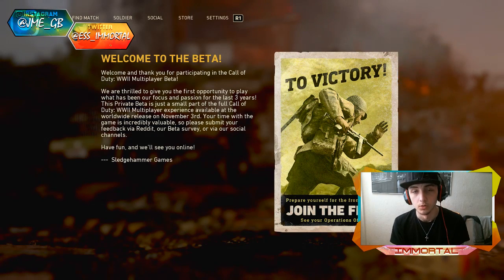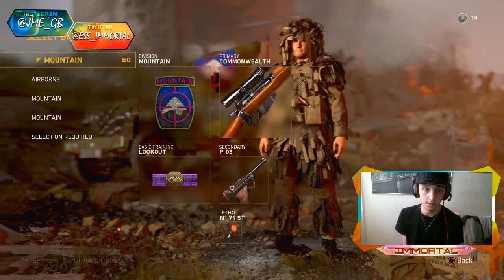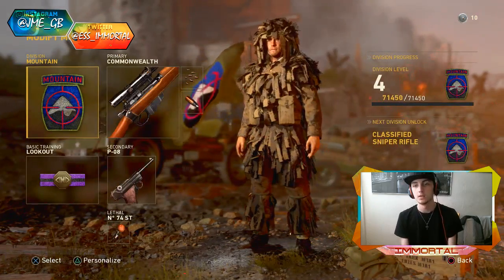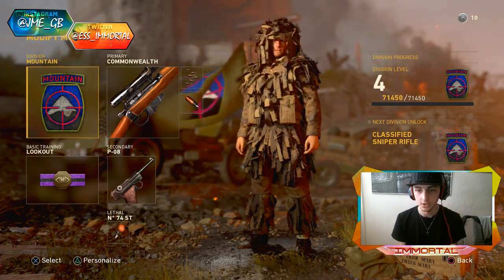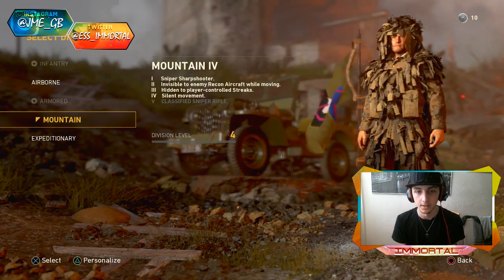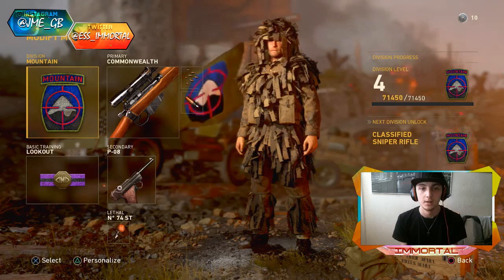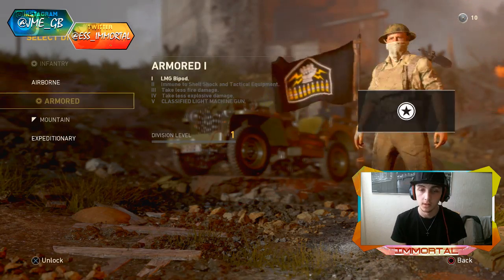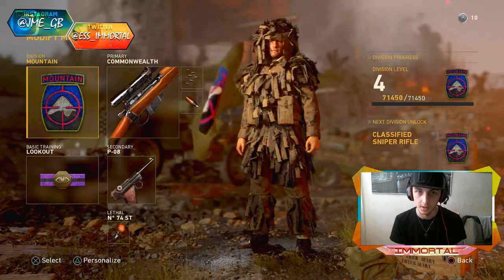Immortal | Call Of Duty: WW2 Beta - Can You Unlock Classified Weapons (Sniper Rifle MAX Limit Cap)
COD: WW2 PS4 BETA - So they put a limit to unlocking the classified weapons, in this case I show the Sniper Rife (Mountain Division ) TELL ME DOWN BELOW WHAT SNIPER YOU THINK THEY WILL ADD!

◘ Ess Immortal | Gears Of War, Call Of Duty, Overall Gaming Content.
◘ All content uploaded on this channel is owned by Ess Immortal - Team Essence.